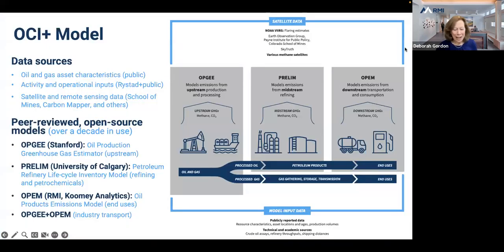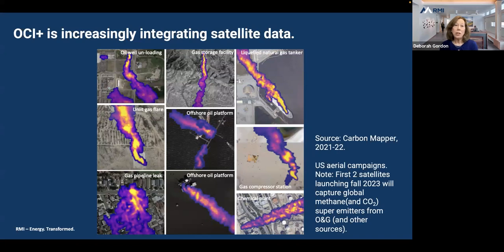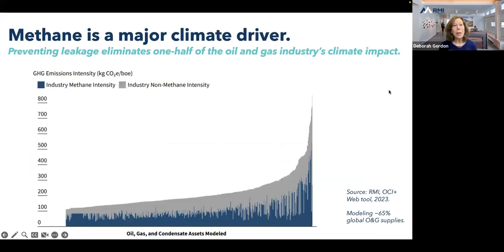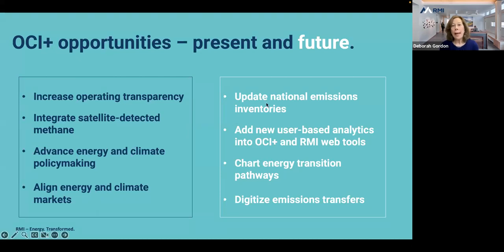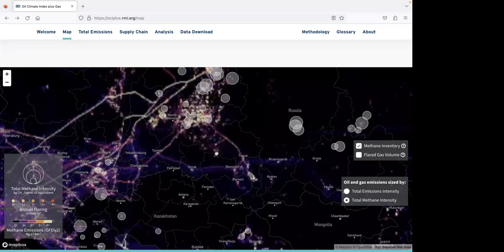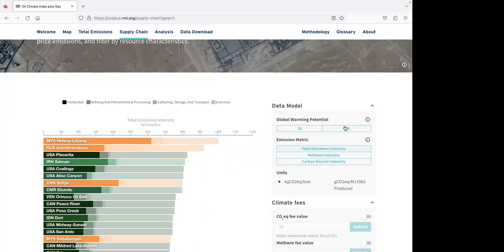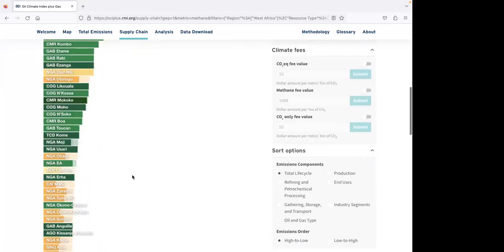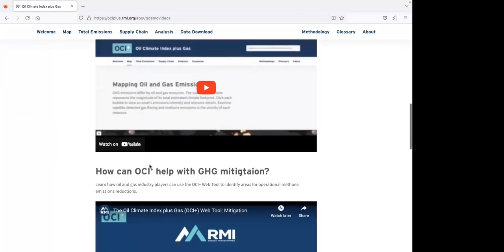WEBINAR: Tackling Methane in the Oil and Gas Sector with the Oil Climate Index plus Gas (OCI+) Tool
RMI’s oil and gas sector emissions experts take us on a deep dive into recent findings from the Oil Climate Index web tool (OCI+,) how to use it, and how the tool can inform oil and gas decision-making.

Methane is a powerful climate pollutant that heats our planet over 80 times more than carbon dioxide. The oil and gas sector is responsible for an estimated one-third of global methane emissions, therefore representing a significant near-term opportunity to reduce emissions and slow global temperature rise.

RMI’s cutting-edge interactive tool — the OCI+ — reveals the size, scope, and nature of the methane problem. Notably, new OCI+ analysis reveals that methane drives one-half of oil and gas industry greenhouse gas emissions.

Recently updated to model 70 percent of global oil and gas assets, the OCI+ interactive tool offers the climate intelligence needed by oil and gas operators, financial firms, policymakers, and civil society to identify opportunities to manage methane.

With insights from and moderated by Deborah Gordon:
Deborah is a senior principal in RMI’s Climate Intelligence Program, where she coleads the Oil and Gas Solutions Initiative. The OCI+ is the topic of Gordon’s new book, No Standard Oil (Oxford University Press, 2022).

Panelists:
Frances Reuland—Frances (Fran) is a manager with RMI’s Climate Intelligence Program. She supports the institute’s efforts to reduce methane emissions from the global oil and gas industry through research and development of market-based mechanisms to encourage low-emissions natural gas.

Rose Wang—Rose is a manager in the Climate Intelligence Program at RMI where she coleads the ongoing development of the OCI+ tool. She applies data analytics and data science to drive emissions reductions in the oil and gas sector. Rose is a current National Science Foundation-funded CORE Institute Fellow.

TJ Conway—TJ is a principal in RMI’s Climate Intelligence Program and coleads the Oil and Gas Solutions Initiative. Conway also teaches an energy course as a professor of the practice at Georgetown University.